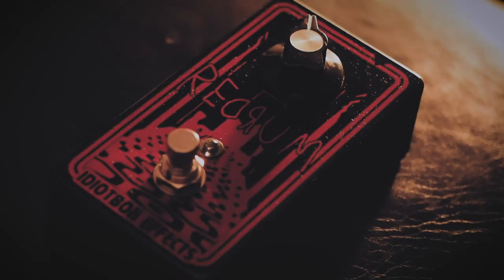Idiotbox Effects: Redrum || Demo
Redrum by Idiotbox Effects is a Rat style circuit running into a cranked HM-2 tone stack and, holy smokes, this thing RIPS! One knob = more. Idiotbox is definitely one of my faves!
Other Tools:
Nash S-63
Gibson Les Paul Deluxe (1977)
Gibson Les Paul Custom (1978)
Dr Z Carmen Ghia